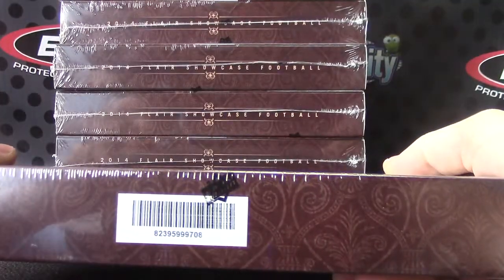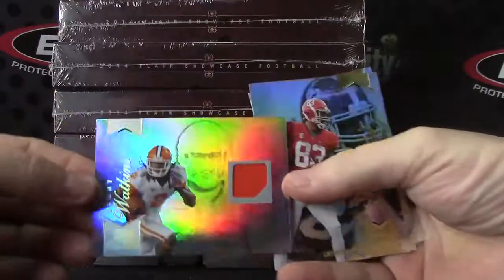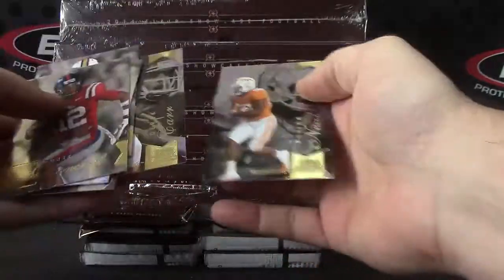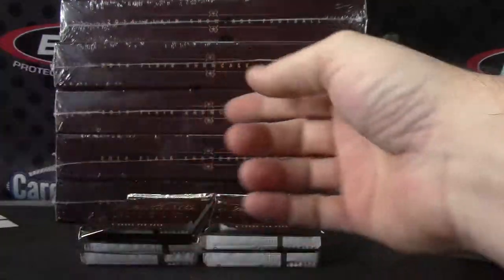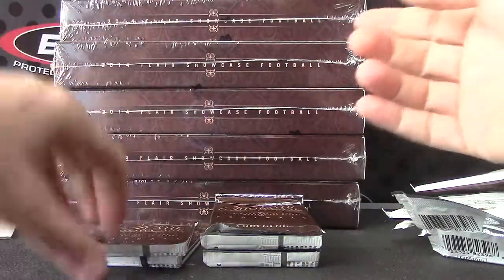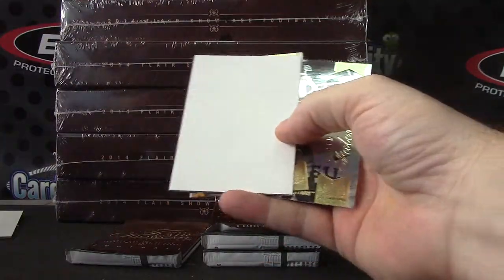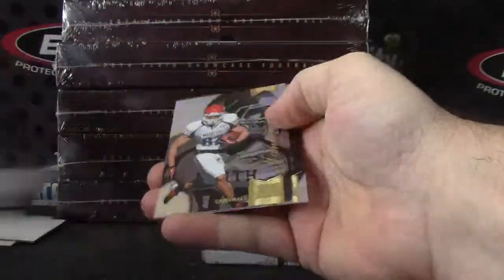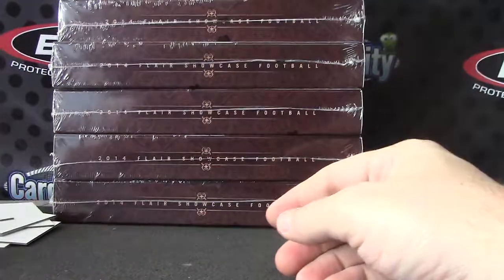Jamal's 2014 Flair Showcase Football Box Break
Thanks a lot Jamal, Chris J.